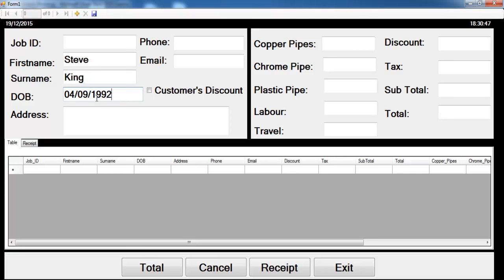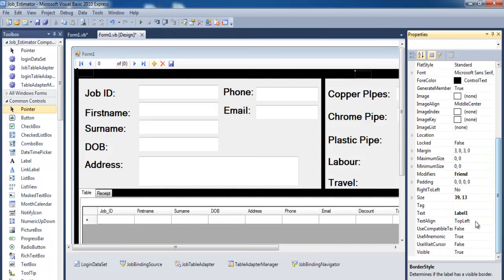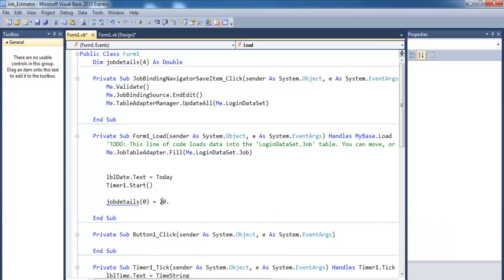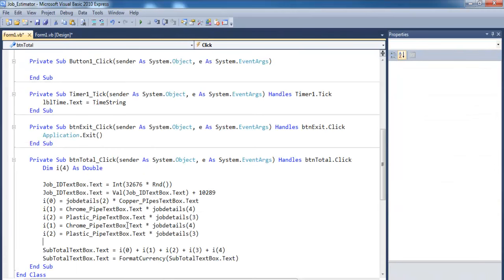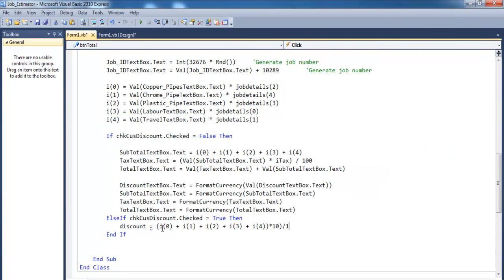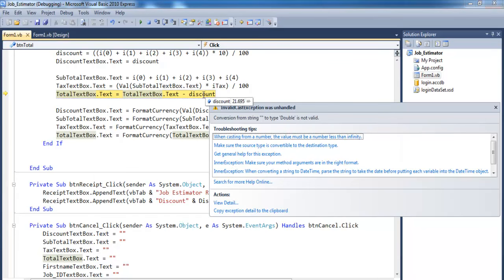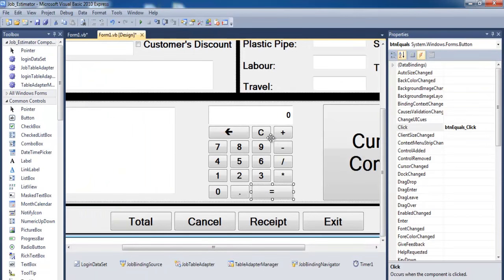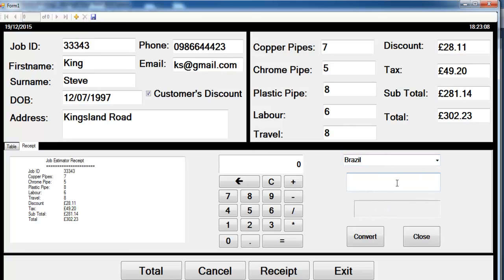How to create Billing Systems with Database and Array in Visual Basic .Net Full Tutorial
Create Job Estimator with embedded Database and Array in Visual Basic.Net, other functions of this project include a currency converter, real time, date and a calculator.